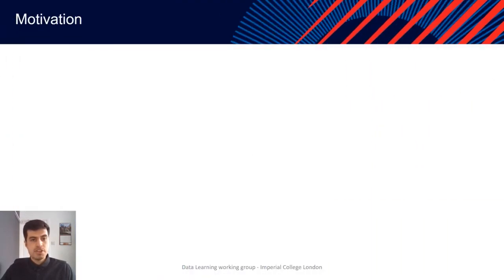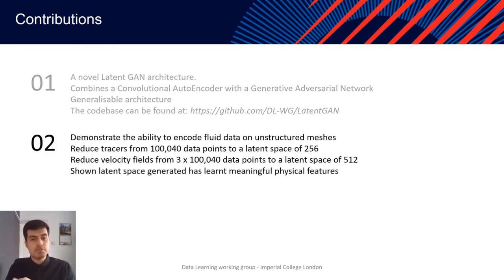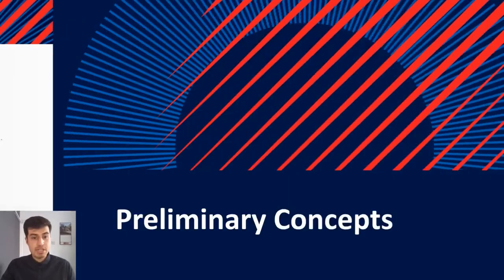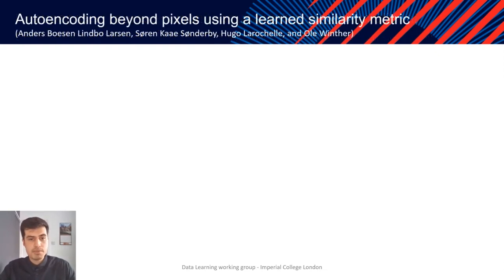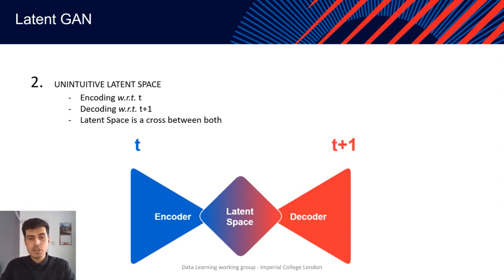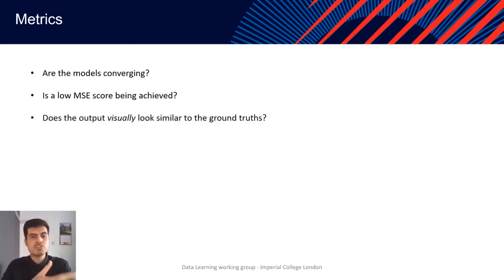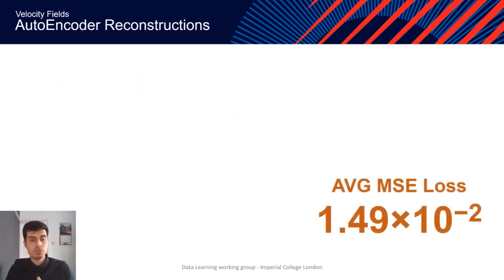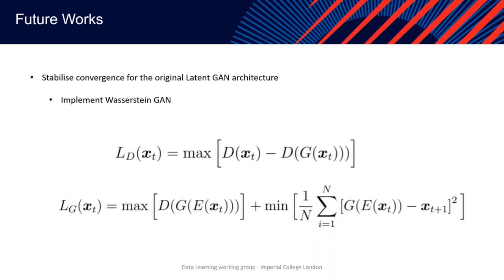MLDADS 2021 - Latent GAN: Using a latent space based GAN for rapid forecasting of CFD models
Presentation by Jamal Afzali for the Data Learning working group on ‘‘Latent GAN: using a latent space-based GAN for rapid forecasting of CFD models’’. This presentation was recorded for MLDADS 2021 - ICCS 2021. Authors included in this work are: Jamal Afzali, Cesar Quilodran Casas and Rossella Arcucci.

Abstract: The focus of this study was to attempt to simulate realistic fluid flow, through Machine Learning techniques that could be utilised in real-time forecasting of urban air pollution. We propose a novel Latent GAN architecture which looks at combining an AutoEncoder with a Generative Adversarial Network to predict fluid flow at the proceeding timestep of a given input, whilst keeping computational costs low. This architecture was applied to tracer flows and velocity fields around an urban city. We present a pair of AutoEncoders capable of dimensionality reduction of order O(3). Further, we present a pair of Generator models capable of performing real-time forecasting of tracer flows and velocity fields. We demonstrate that the models, as well as the latent spaces generated, learn and retain meaningful physical features of the domain. Despite the domain of this project being that of computational fluid dynamics, the Latent GAN architecture was designed to be generalisable such that it can be applied to other dynamical systems.